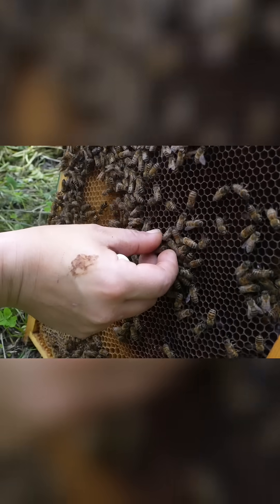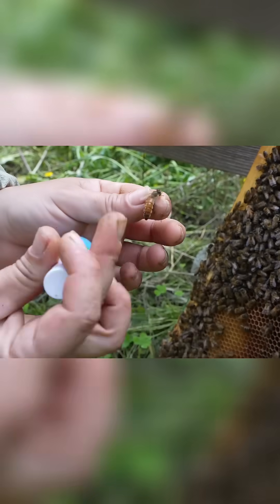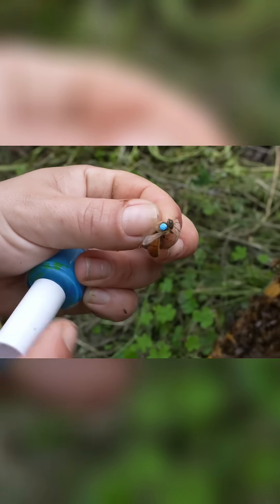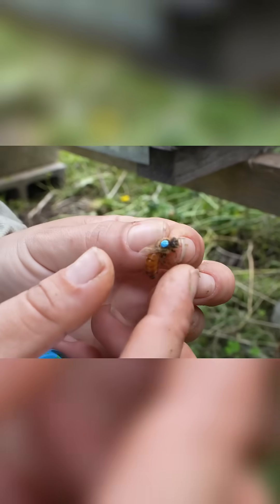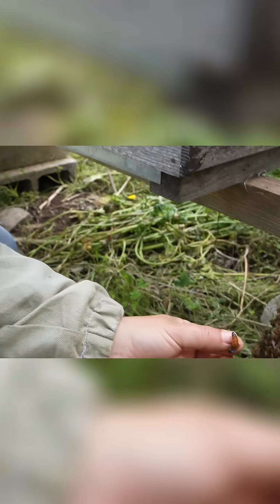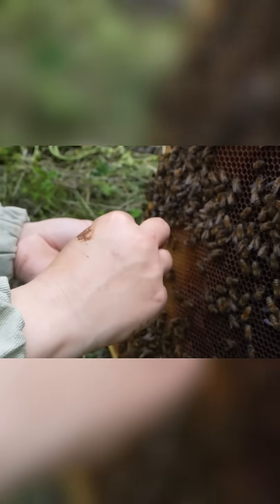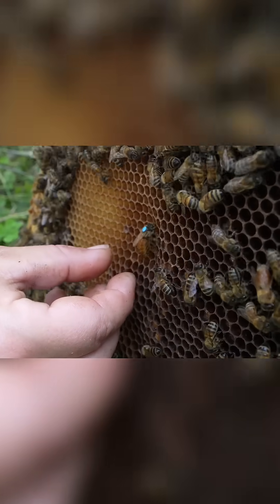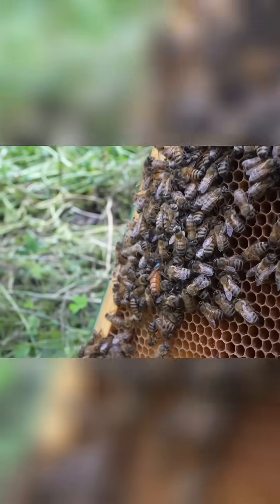Marking Queen Bees: Simple Car Paint Method!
Gaia demonstrates a simple method for marking queen bees using car paint. We show you how to safely apply the paint and why it's a long-lasting, effective solution for queen identification.